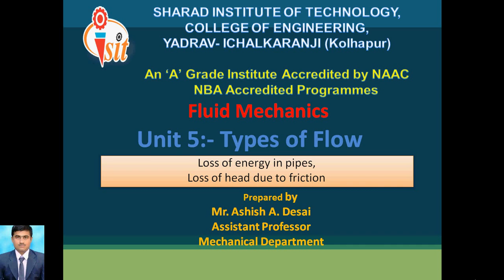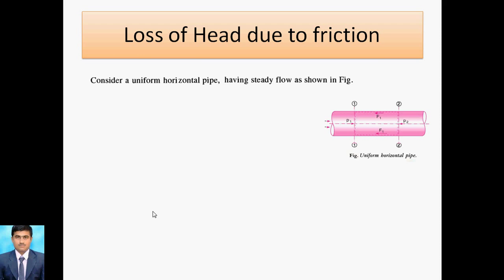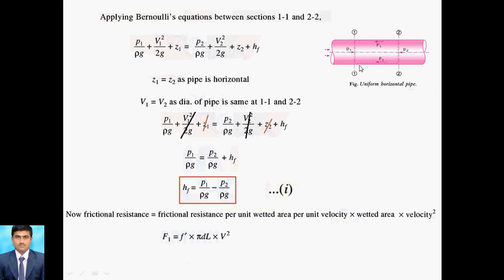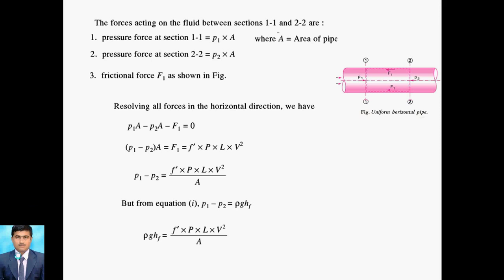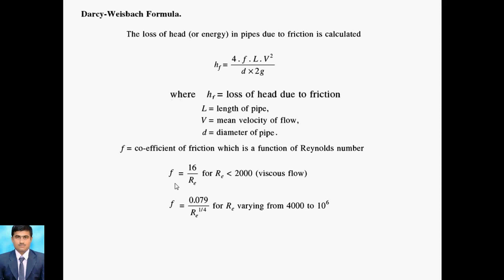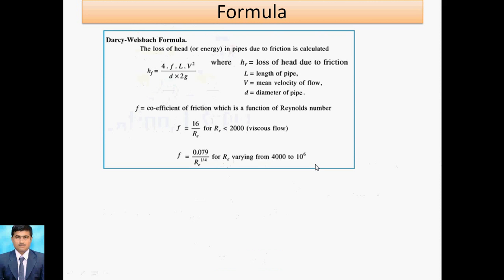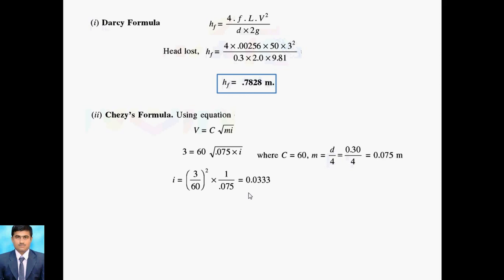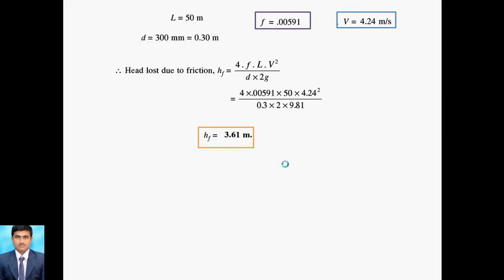Type of Flow-IV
In this video ,I explained about Loss of energy in pipes, Loss of head due to friction etc.